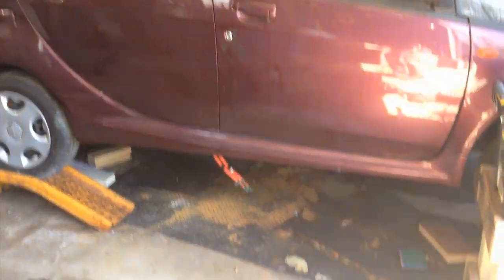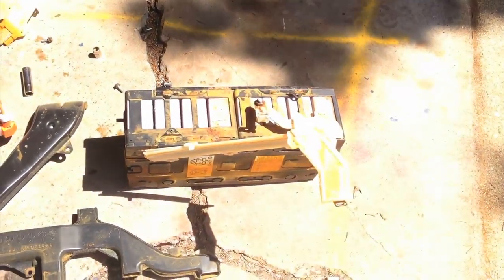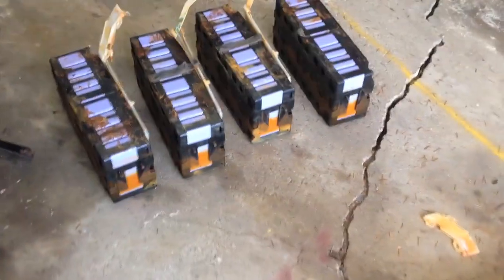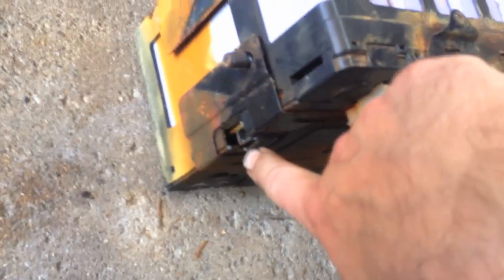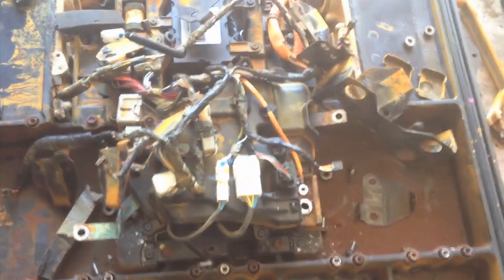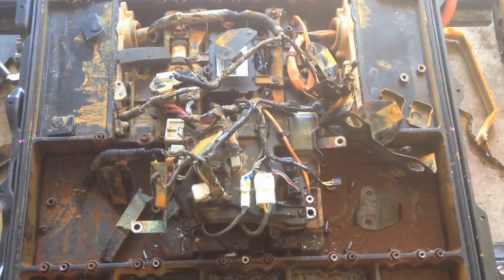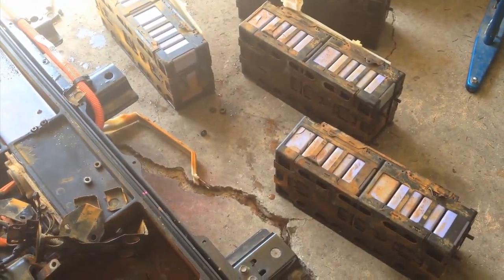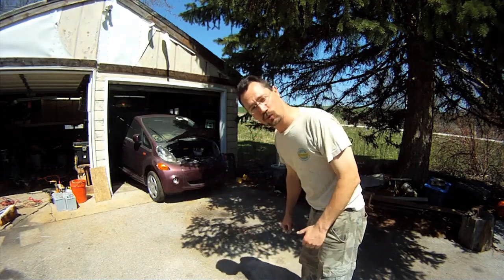Mitsubishi i-MIEV LIthium Cell Removal April 28 2013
I strip the lithium cells out of the removed battery pack of my salvaged Mitsubishi i-MIEV electric car.